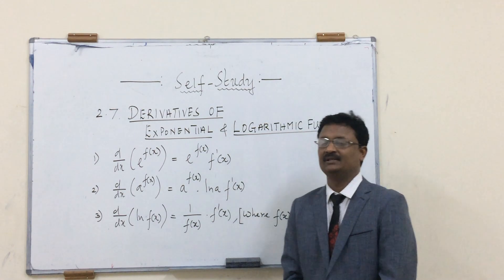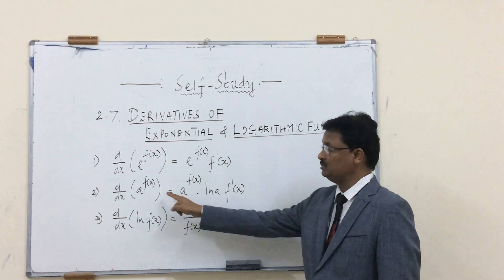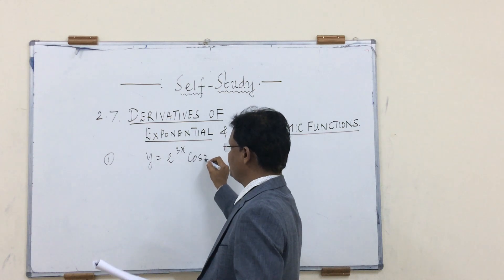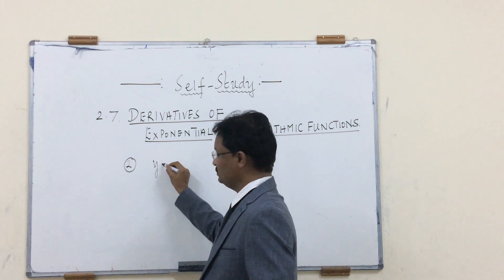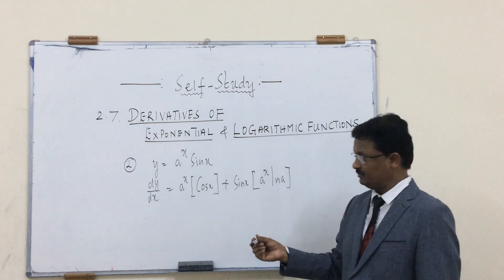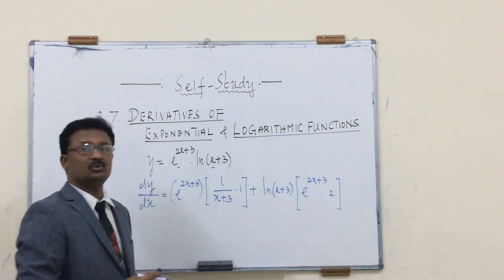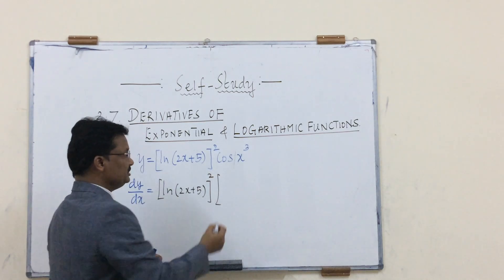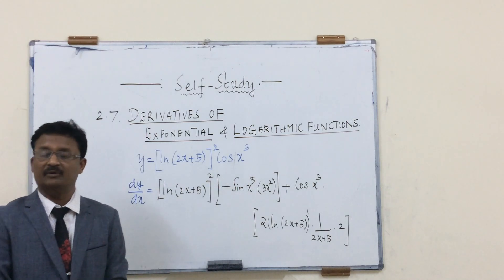Derivatives of Exponential and Logarithmic Functions / Logarithmic Differentiation by Dr. R. Giri.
Derivatives of Exponential and Logarithmic functions - Dr. R. Giri | Calculus | Mathematics Lessons | Queen of Sciences | Dr. R. Giri | Education and Entertainment | E & E